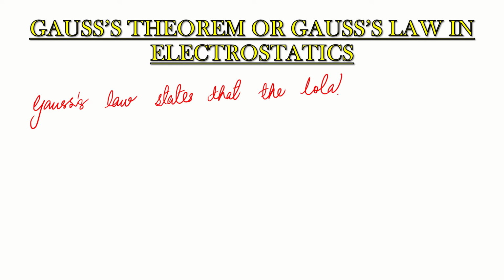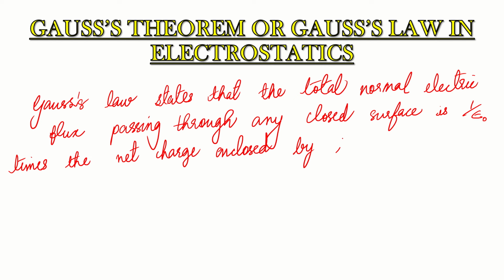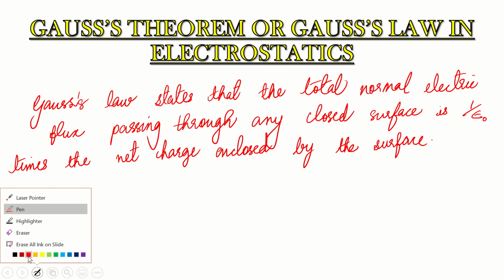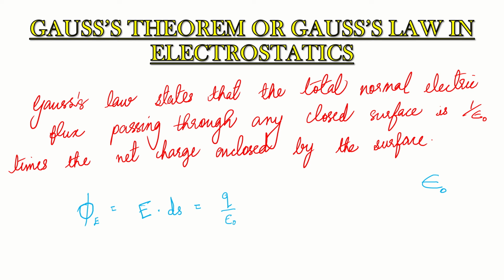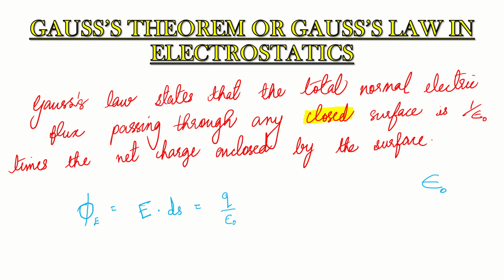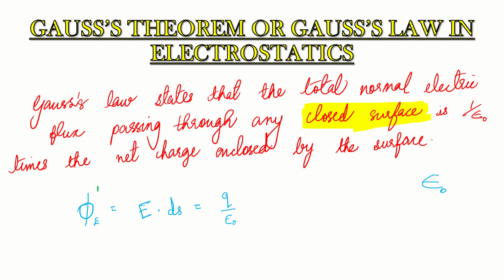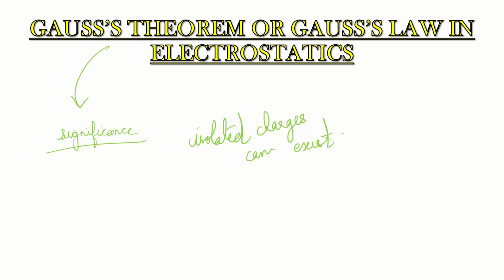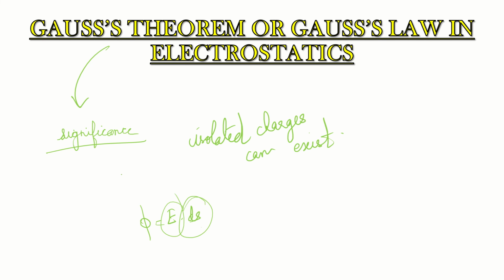Gauss theorem and its significance. CHAPTER-1|ELECTRIC CHARGES & FIELDS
Gauss theorem and its significance.
Sure and important theorem.
CHAPTER-1|ELECTRIC CHARGES & FIELDS|CLASS-12|PHYSICS